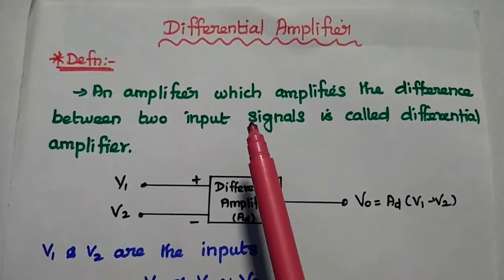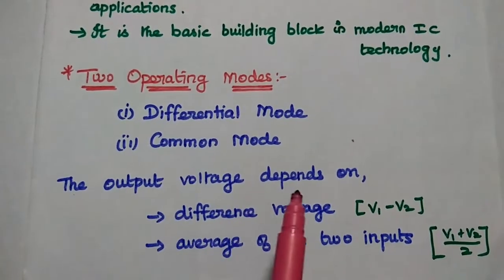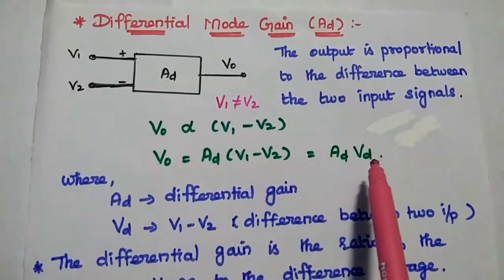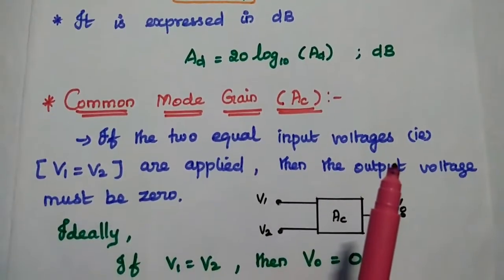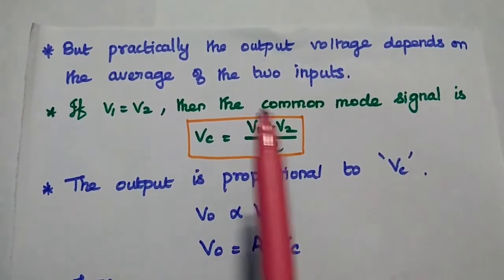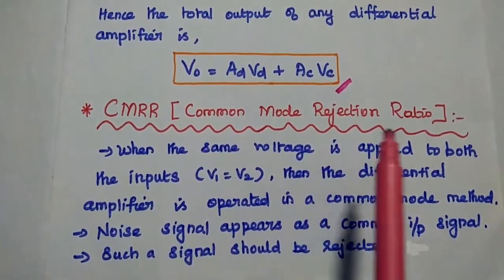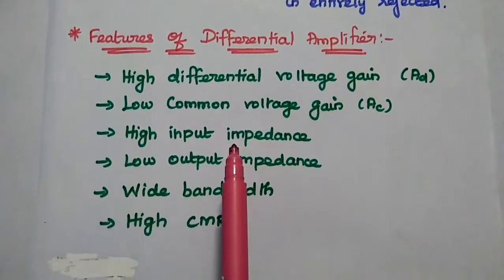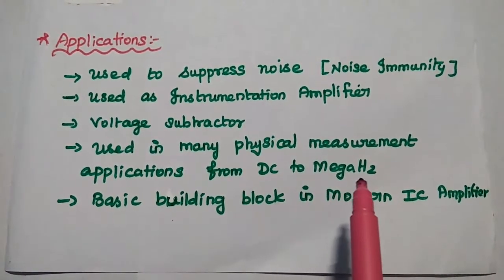Differential Amplifier - Definition, CMRR, Features - Applications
Basics of Differential Amplifier
Definitiin
Two Operating Modes:
* Differential Mode
* Common Mode
-Differential Mode Gain (Ad)
- Common Mode Gain (Ac)
- CMRR - Common Mode Rejection Ratio
- Features of Differential Amplifier
- Applications of Differential Amplifier